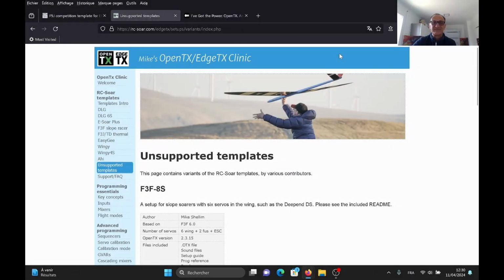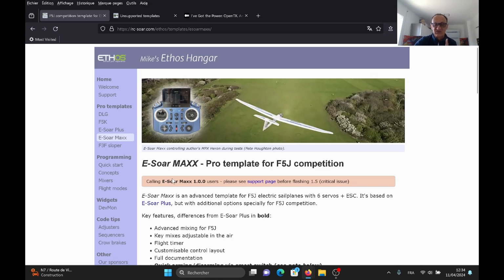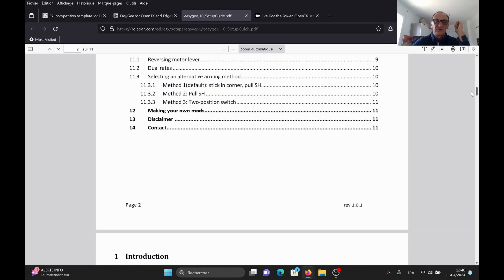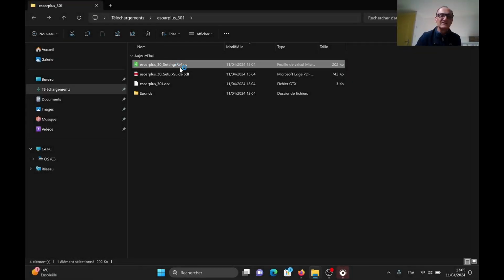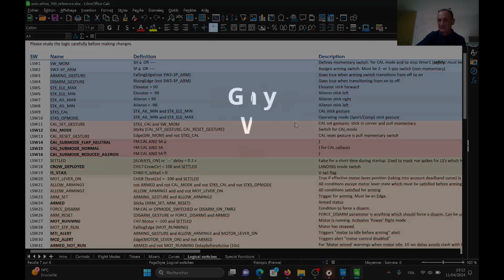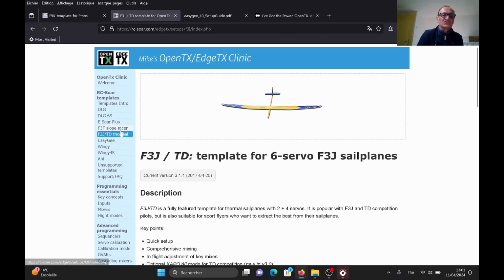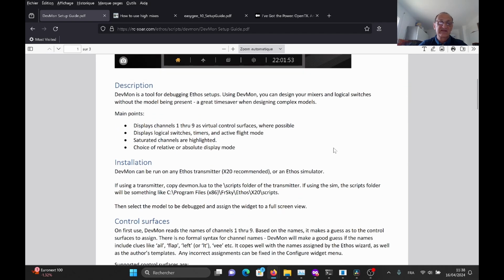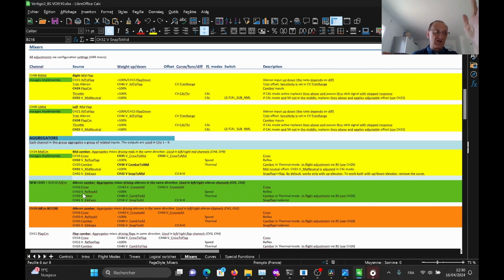OpenTX/EdgeTX/Ethos - templates for transmitters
Adopting templates is the fast way to speed up programming your transmitter and use state of the art templates for ships needing complicated functions.
We're going to explore Mike Shellim's hangars. The first hangar is dedicated to OpenTX and EdgeTX,
the second hangar is about Ethos, the new operating system for Frsky transmitters.
TIMESTAMPS:
00:00 introduction
03:03 Mike Shellim OpenTX/EdgeTx hangar presentation of the different templates available
04:45 Mike Shellim Ethos hangar presentation of the different templates available
06:27 How to download the files and what is delivered in each package (zip)
08:05 Documentation: investigating the setup guide (pdf), print it and keep it!
08:49 Common procedure, step 1: assigning the servos to the receiver
09:08 Common procedure, step 2: CAL, the calibration process
10:15 Common procedure, step 3: entering specific values in the mixers
10:53 OpenTx/EdgeTX. Documentation: references (spreadsheet). It explains in details everything, absolutely needed if you want to modify something the program.
12:24 Ethos. Documentation: references (spreadsheet). It explains in details everything, absolutely needed if you want to modify something in the program. A lot of stuff here.
13:55 general philosophy. How it works on the transmitter whatever the template you have chosen
17:08 widget DevMon, actually how it works on my transmitter
18:30 where to find this widget on Mike Shellim's site.
19:21 F5J with 9 servos for Ethos V1.3 actually PM me and I will send it to you (my template, not the F5J lol).